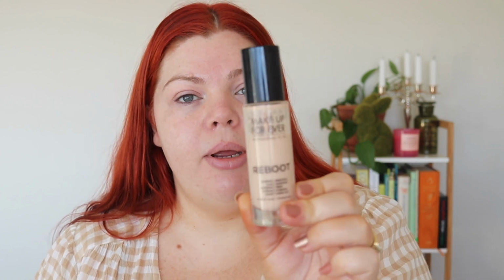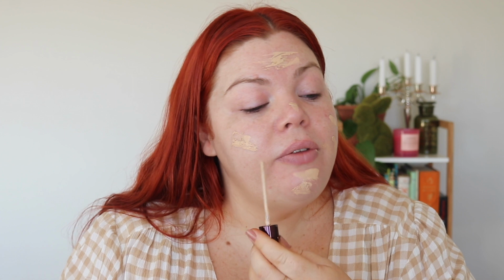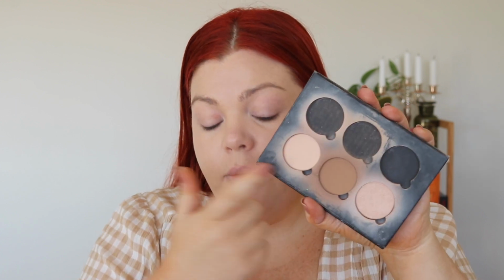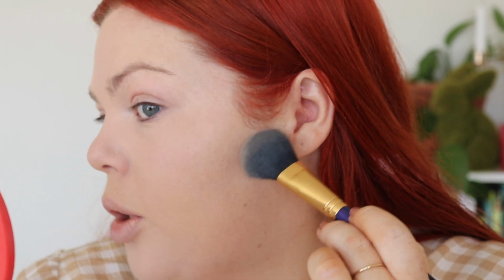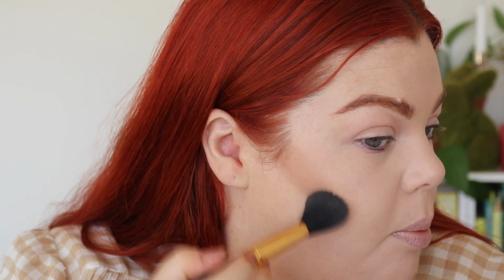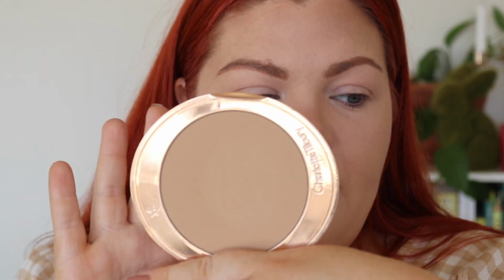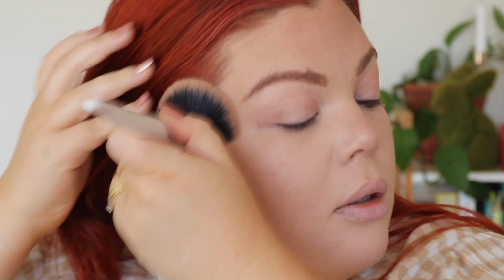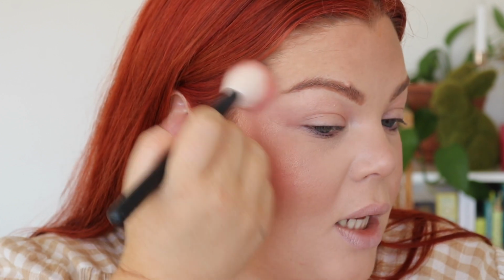Flawless Base/Complexion Makeup Tutorial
Products Used:
Dennis Gross peel pads
Mecca Max Blur stick
Elf Poreless Putty Primer
Laura Mercier Flawless Finish Cashew
MUFE Reboot R208
Jouer Essential High Coverage Concealer Creme
ABH Contour Palette light/med
Nars Orgasm on the beach palette
MAC fix +